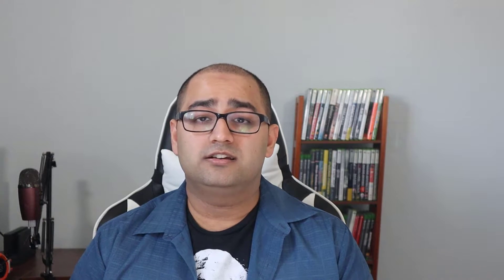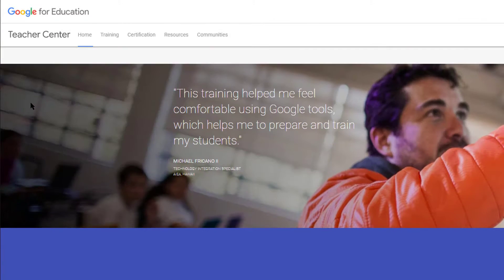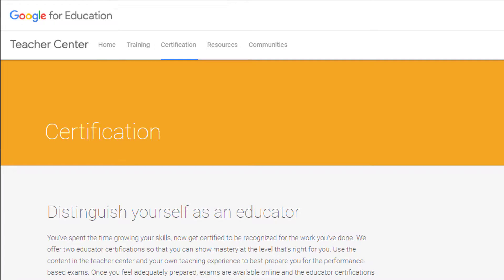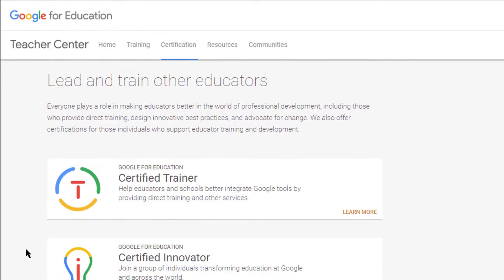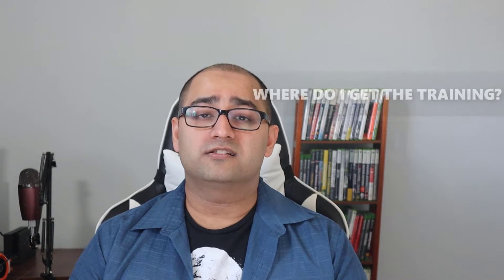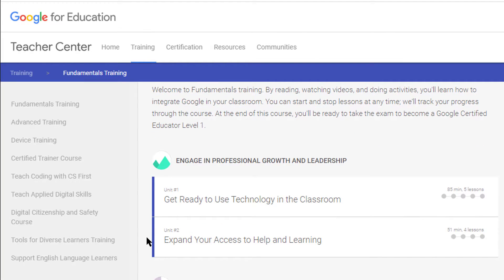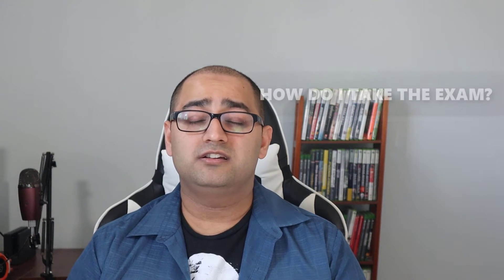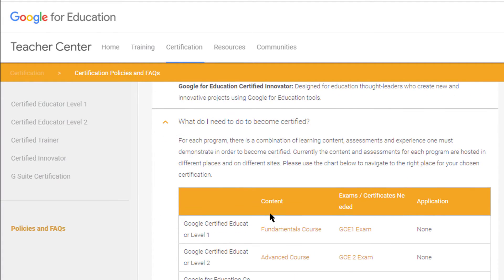How to Become a Google Certified Educator Tutorial - Tutorial For Teachers in Urdu and Hindi 2020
Being a Google Certified Educator both boosts your resume and trains you in how to use new tools in your classroom. Here, I break down the different types of certifications, exams, and how you can get started towards getting certified by Google. Now in Urdu/Hindi